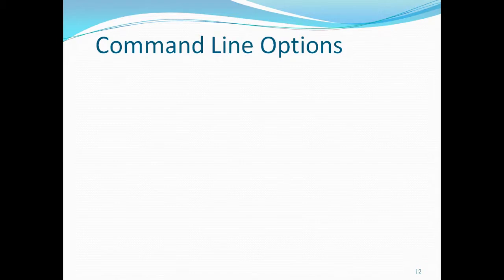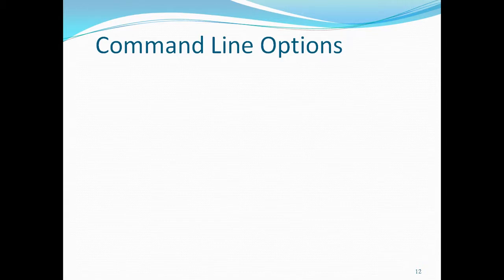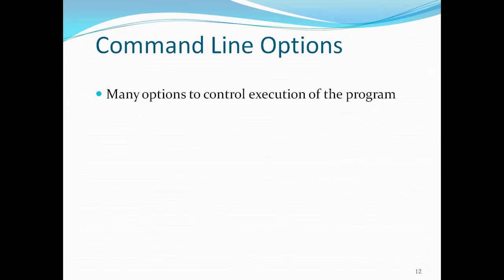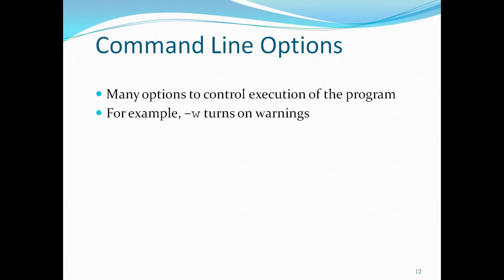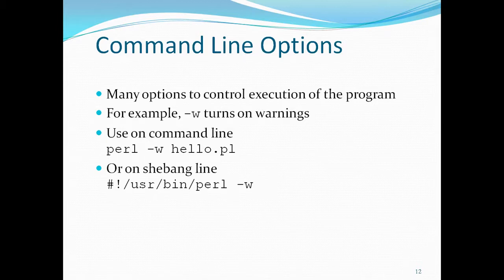Command Line Option - Perl Script Basics Tutorial - Part 4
Here in this video you will learn about command line options in perl